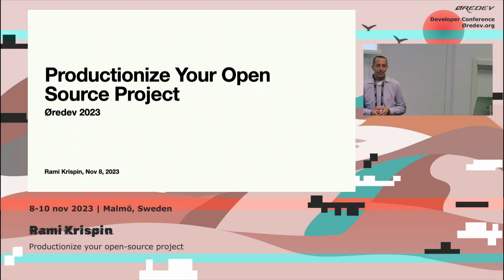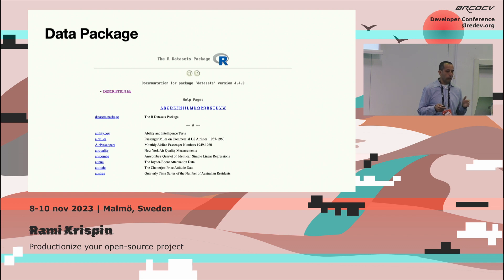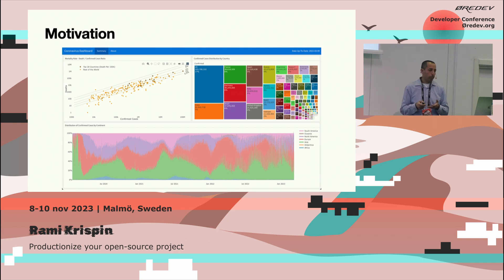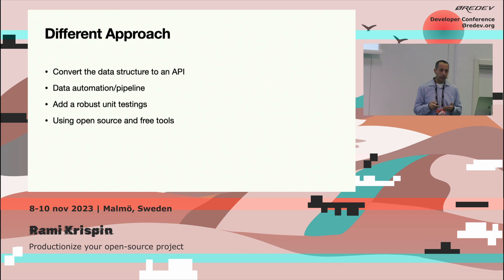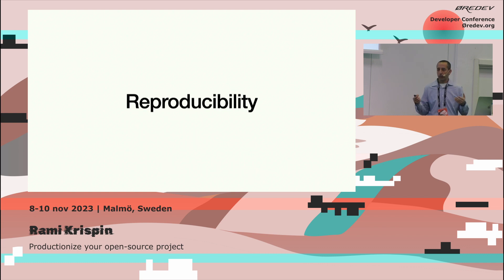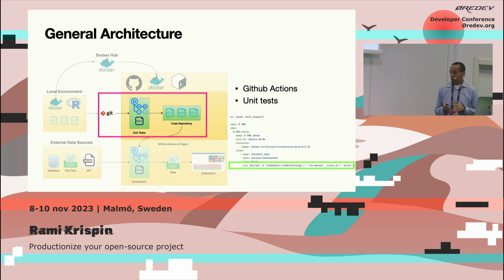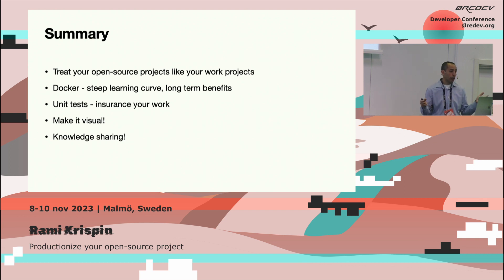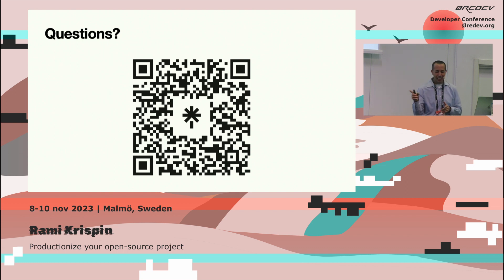Rami Krispin - Productionize your open-source project | Øredev 2023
Session description:
When managing an open-source project, certain tasks require a manual effort but could be automated. Such tasks include conducting unit tests, updating documentation, refreshing data, and even updating a machine learning model. In this talk, Rami will share his experience with building data automation for Covid19 data and setting up a tracker dashboard with open-source and free tools such as Github Actions, Github Pages, and Docker.